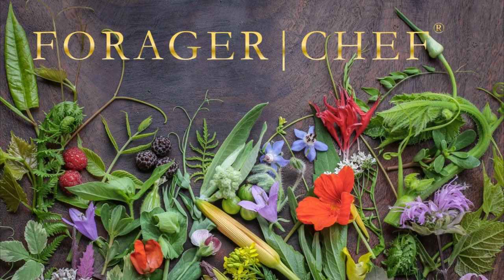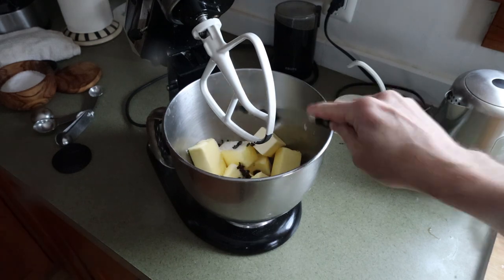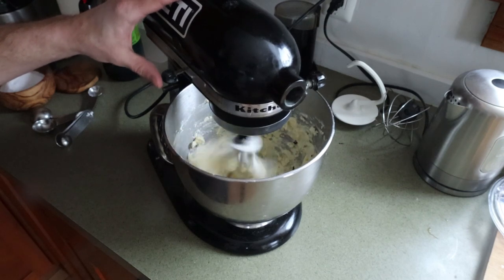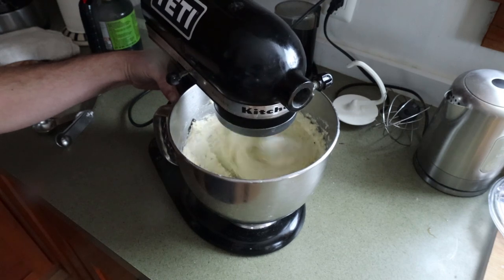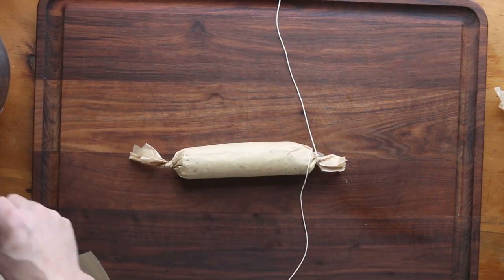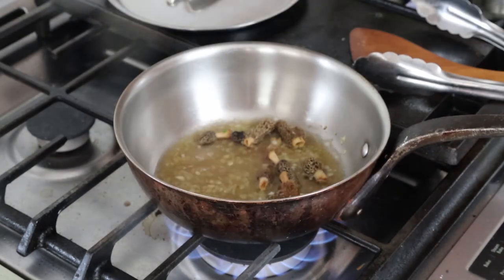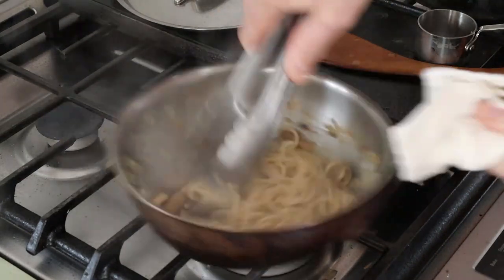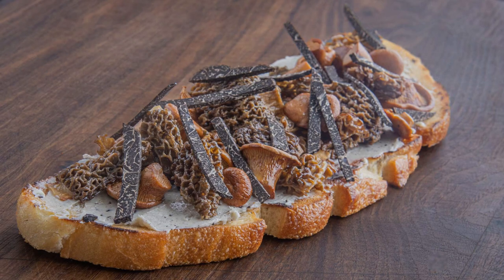Black Truffle Butter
Classic black truffle butter is something everyone should try at least once. For the best truffle compound butter, you want to use fresh truffles, not truffle oil.

Truffle oil is usually way too strong, and a cliche. I like to call it the Axe Body Spray of condiments.

I go over a lot more detail in the post, and if you think truffles are too expensive to enjoy, think again. There's a list of different budget truffles to try in the link above.